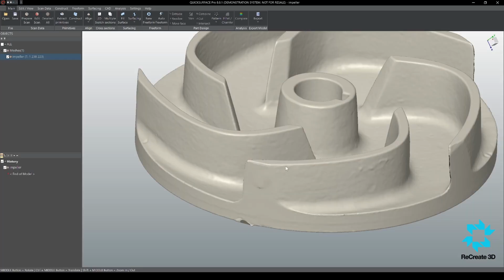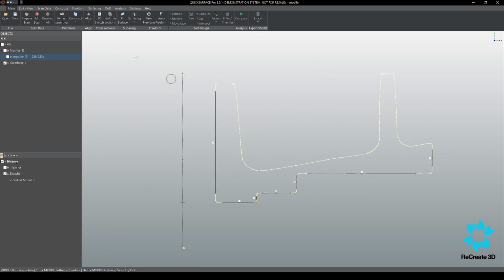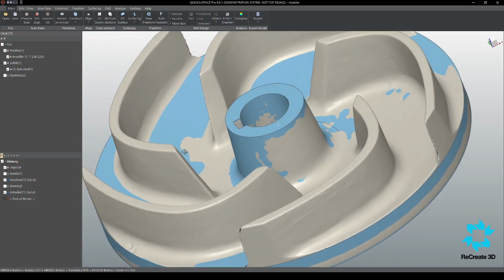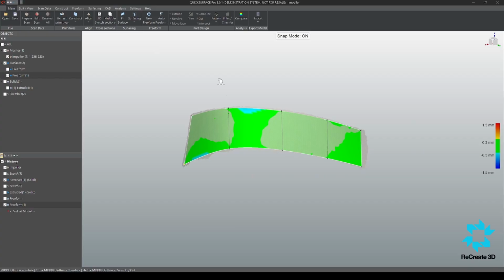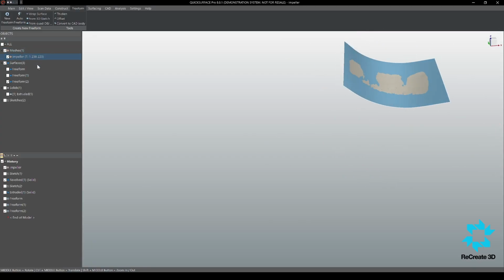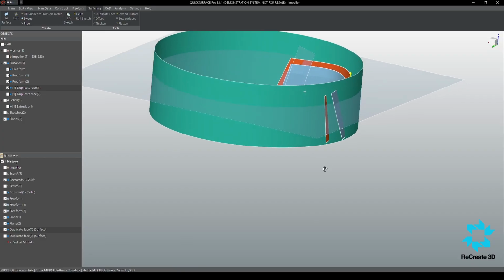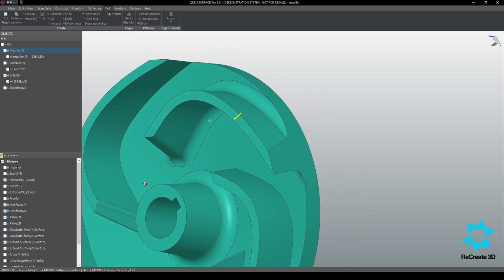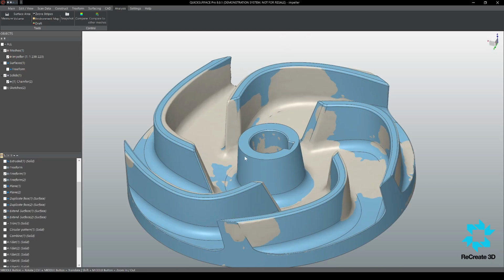Impeller Reverse Engineering using QuickSurface 2026.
A tutorial showcasing @QUICKSURFACE  2026 reverse engineering tools and the new capabilities in 2026 release.